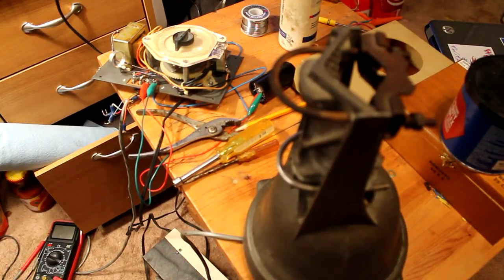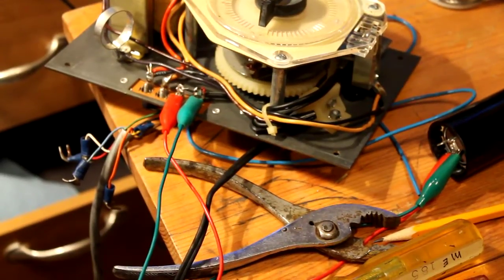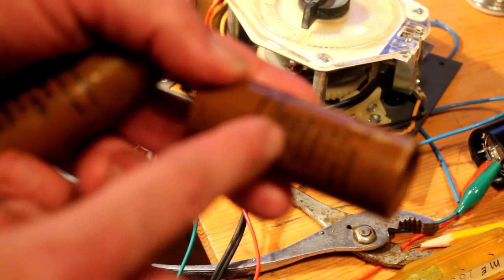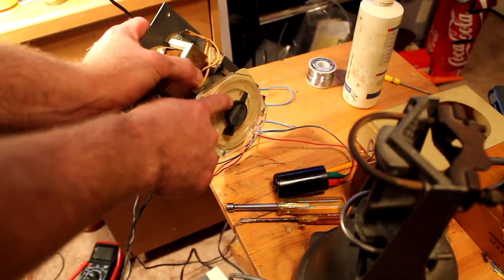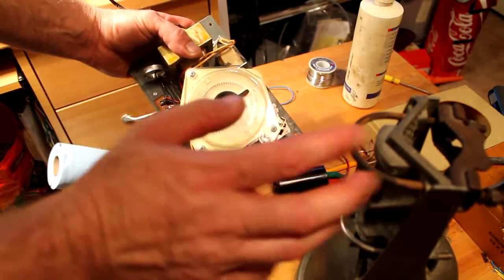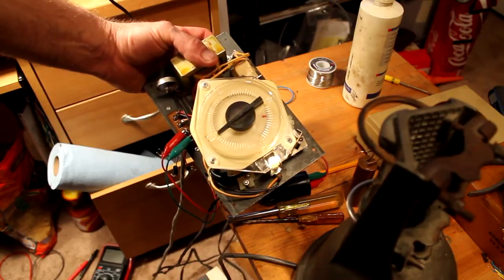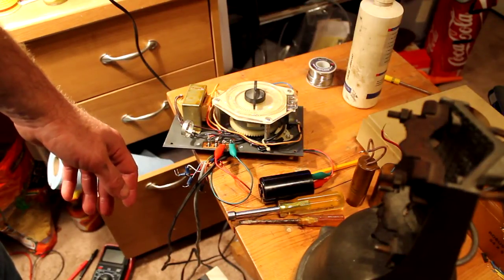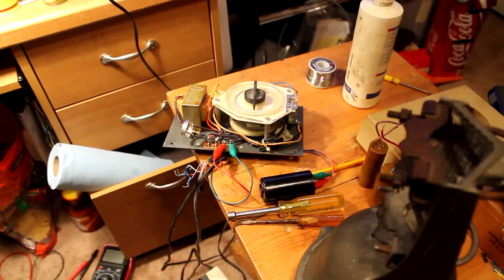AR-22 rotor timing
how to time an AR-22  rotor and controller